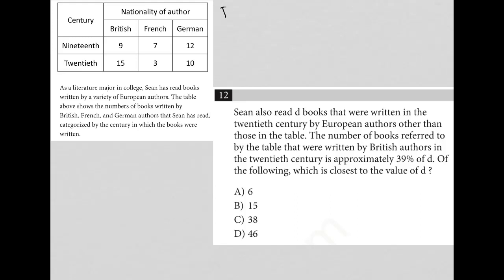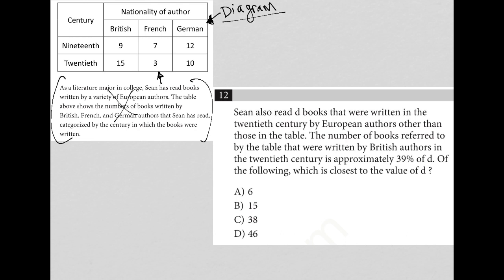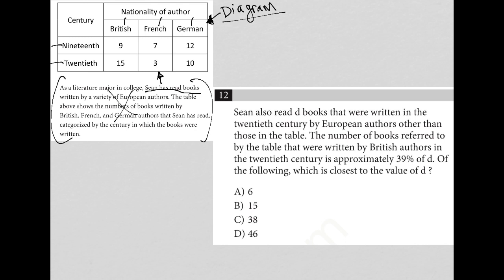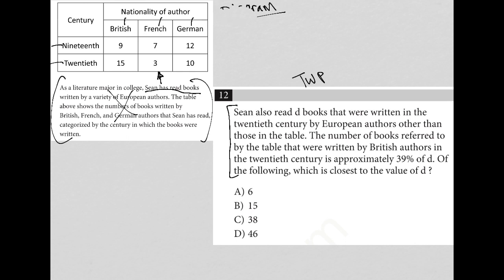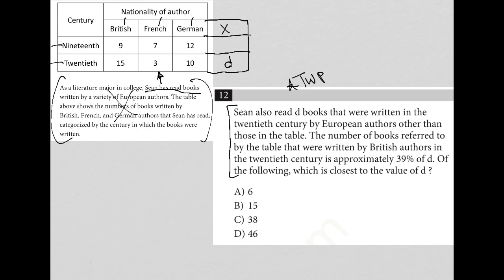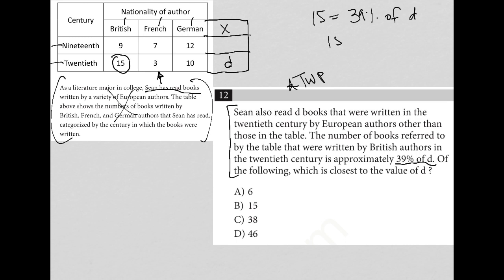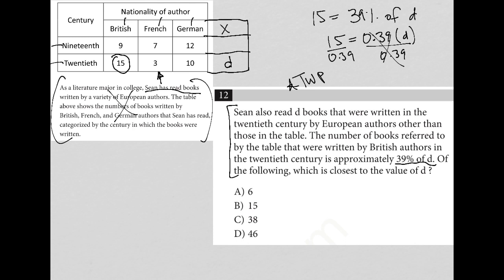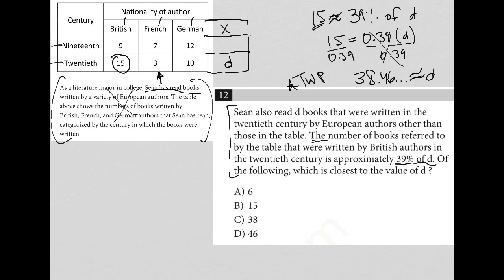Sean also read d books that were written in the twentieth century by European authors other than....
March 2023 SAT QAS Section 4 Question 12:

Sean also read d books that were written in the twentieth century by European authors other than those in the table. The number of books referred to by the table that were written by British authors in the twentieth century is approximately 39% of d. Of the following, which is closest to the value of d?